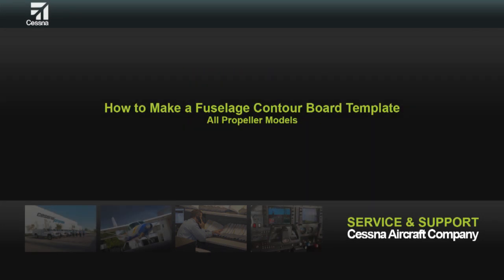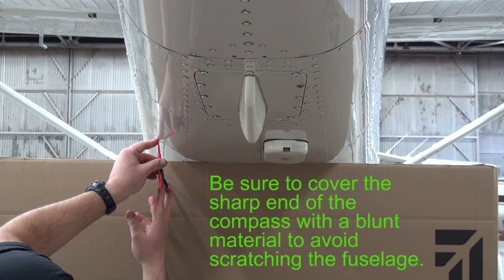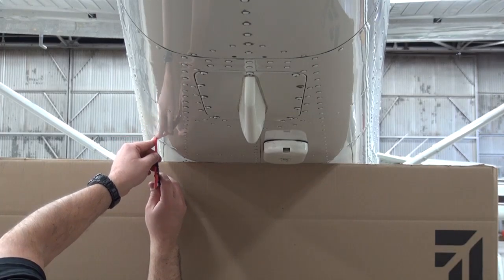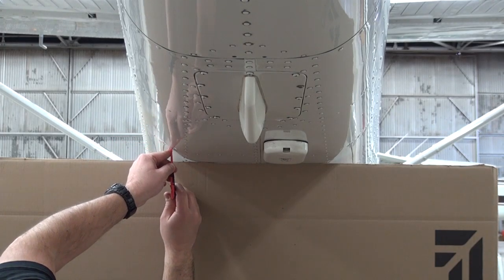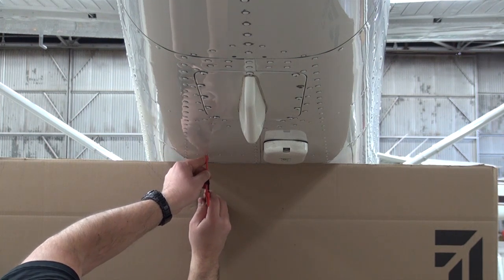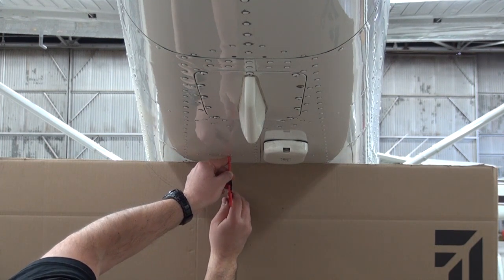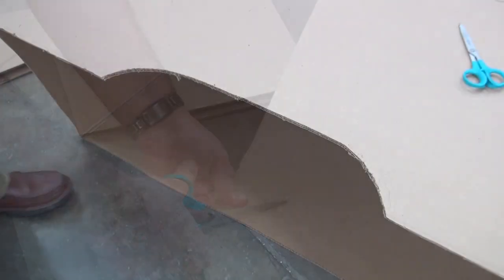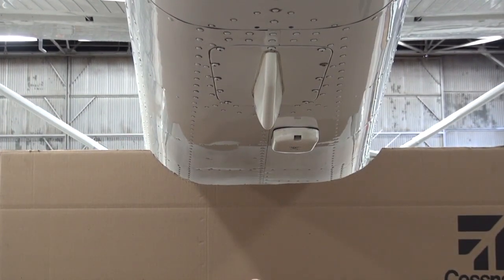How to Make a Fuselage Contour Board Template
This video shows how to efficiently make a contour board for a fuselage belly